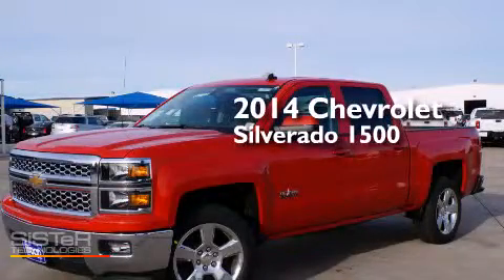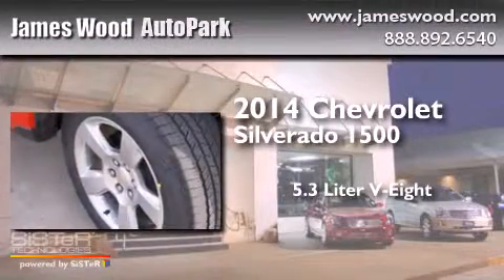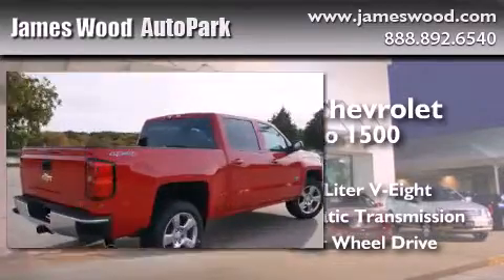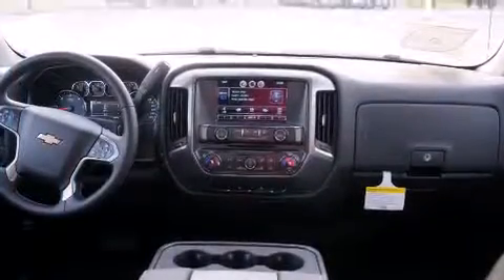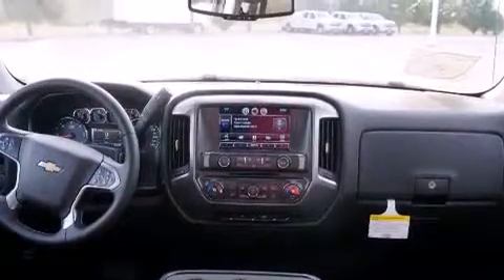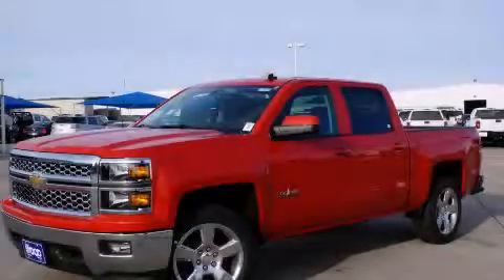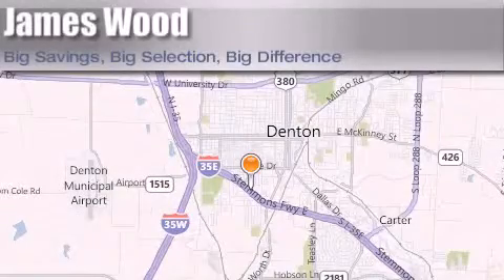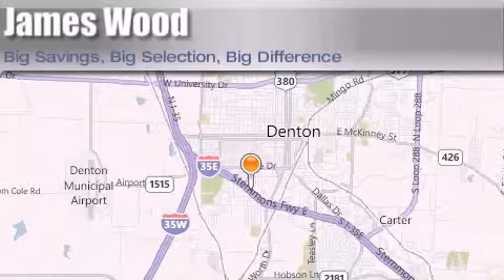2014 Chevrolet Silverado 1500 Lewisville TX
We've been honored to serve the Denton TX area , we promise that your experience at our dealership will exceed your expectations ! Year : 2014 Make : Chevrolet Model : Silverado 1500 Engine : 5.3L 8 Cyl. Fuel Injected Trans . : 6-Speed Automatic Exterior : Victory Red Miles : 10 Stock : 241173 James Wood Autopark I35E South Denton , TX 76205 Welcome to James Wood - your source for quality new and used cars from Buick , Cadillac , Chevrolet , GMC , Hyundai , and Pontiac . With two north Texas locations to serve you - Decatur and Denton - our new and used car sales force is ready to assist with your next new or used car purchase . We have a large inventory of new and used cars ready for delivery today . Proudly serving the Dallas and Fort Worth Metroplex ! The James Wood Auto Group's business philosophy is to provide our customers with quality Chevrolet , Pontiac , Hyundai , Buick , GMC , and Cadillac cars , trucks and SUVs , but also provide great value and service . We are celebrating 30 years in the automotive business in the Dallas - Ft . Worth , Texas area , and it is our policy to treat every visitor that enters our Chevy , Pontiac , Buick , GMC , Hyundai , and Cadillac dealership doors as an honored guest without exception . The bottom line is we work hard every day to provide a friendly and professional sales experience for the car or truck buyer , quotes Mr . Wood . Every customer deserves that and we guarantee that you'll find it at the James Wood dealerships . 2014 Chevrolet Silverado 1500 Denton TX